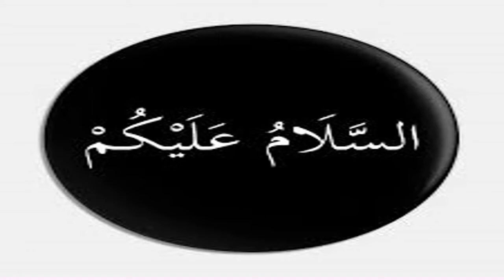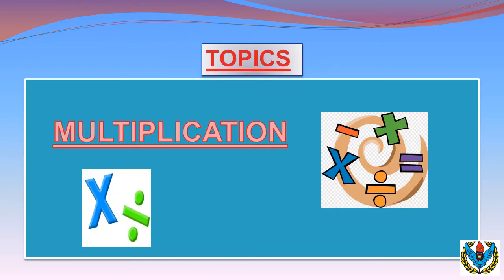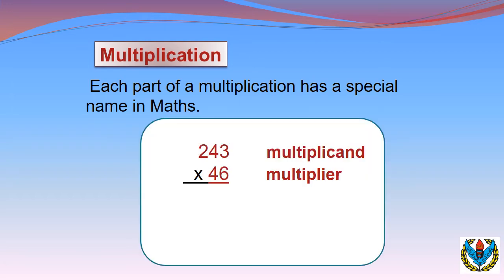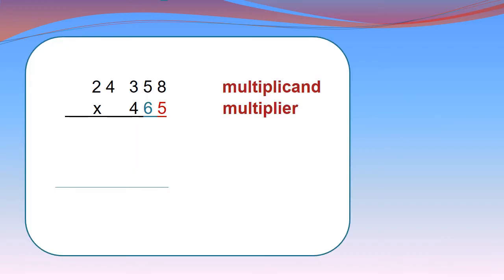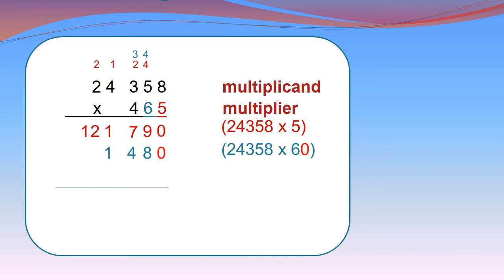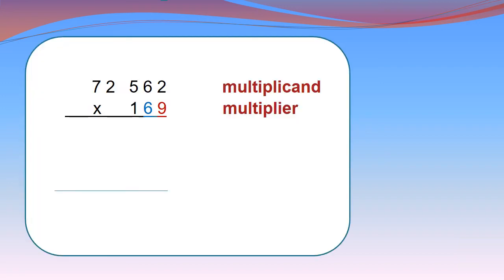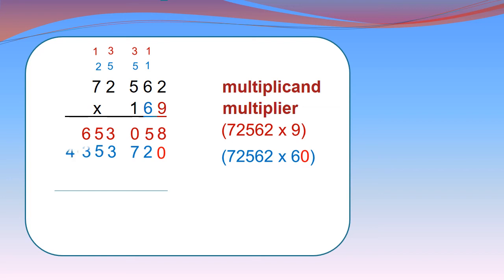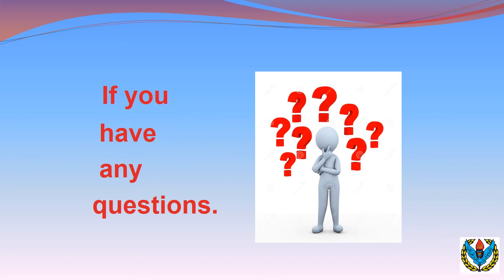Mathematics 4 | Lecture 05